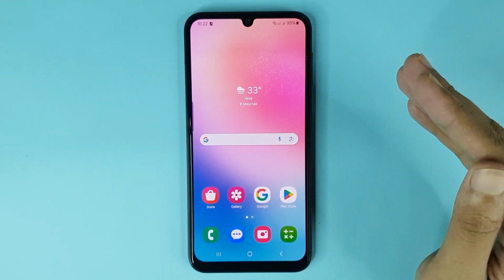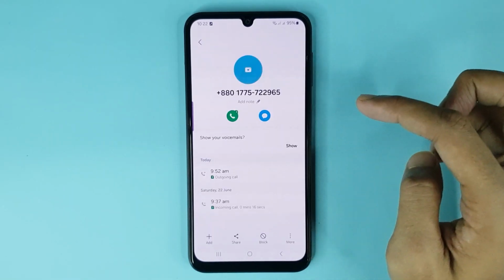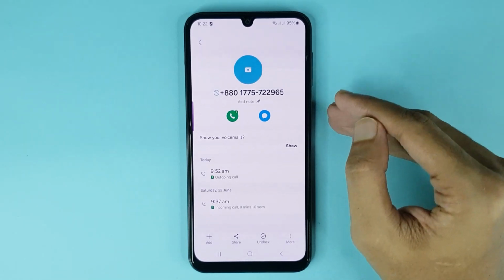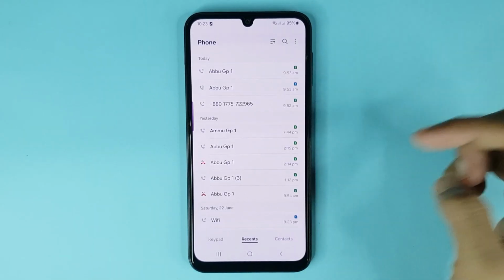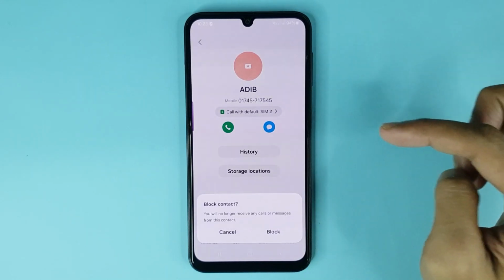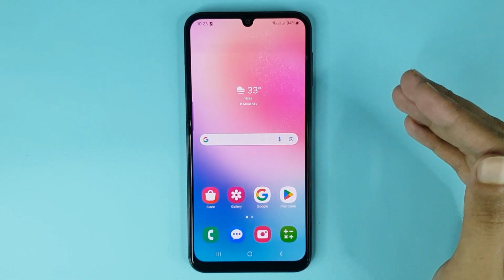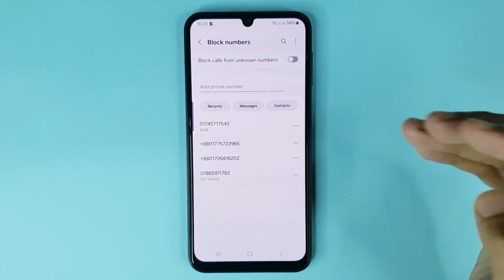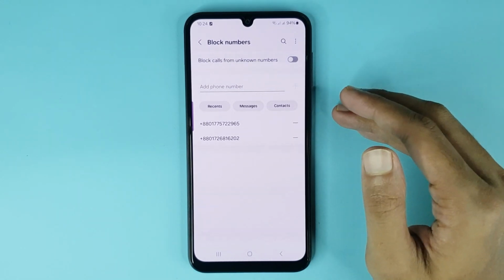How to Block Number in Samsung A24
A quick guide to block any number or contact in your Samsung Galaxy A24 phone.